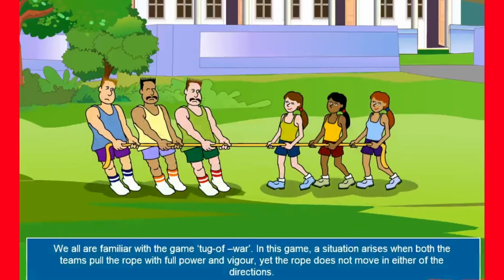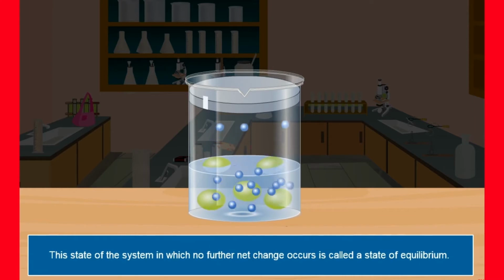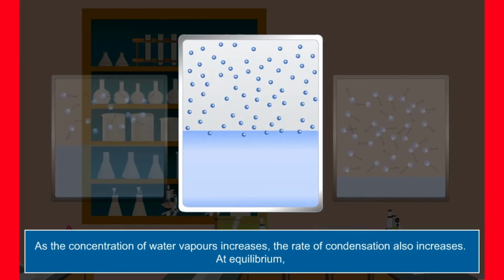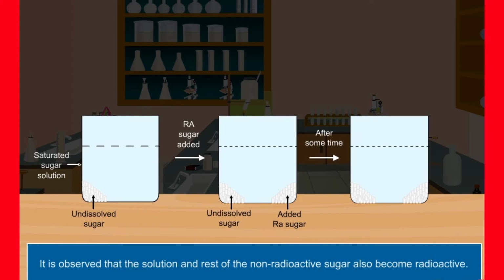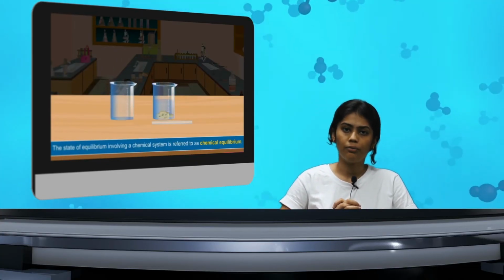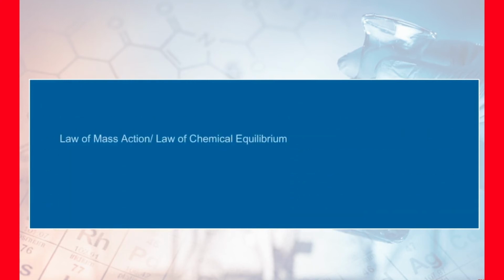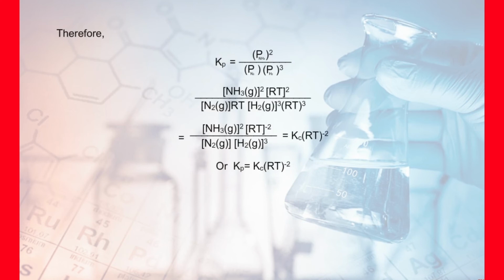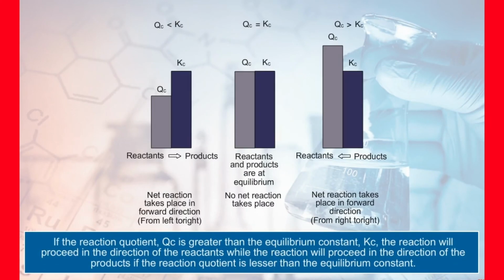Equilibrium Class 11 Chemistry Chapter 7 | Chemical Equilibrium : Video 1 | IIT JEE NEET NCERT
Equilibrium Class 11 - Chemistry - Chapter 7 explained by faculty of S2S Classes to clear the concept of the students in one shot. Video is useful to clear NEET and revision of full chapter.

Understand Equilibrium, state of Equilibrium, characteristic of equilibrium, Equilibrium in chemical processes, law of chemical equilibrium, ;aw of mass action, types of equilibria (homogeneous equilibria, heterogeneous equilibrium), applications of equilibrium constant

For any query related to Equilibrium Class 11 chemistry Chapter 7 please write in comment.